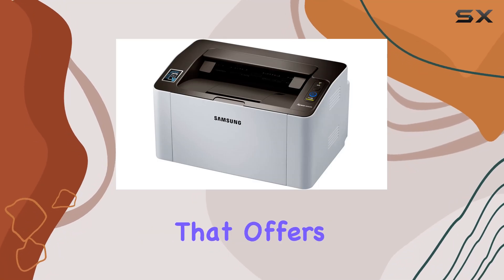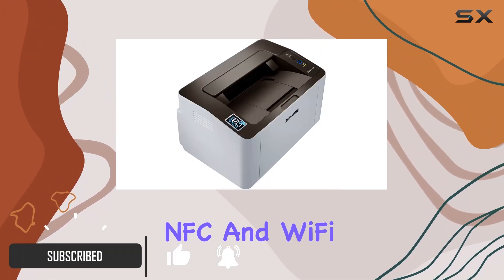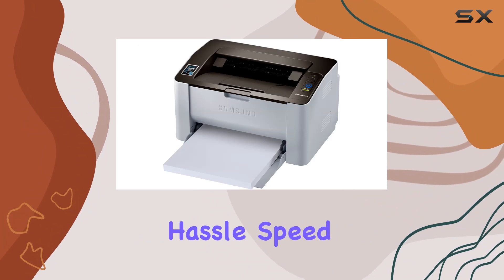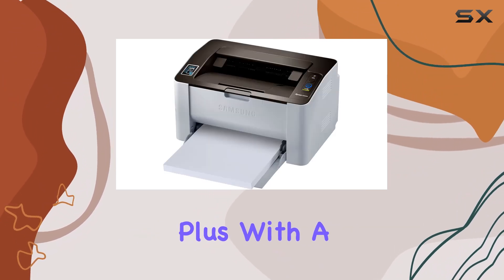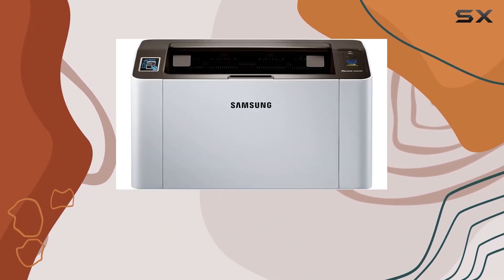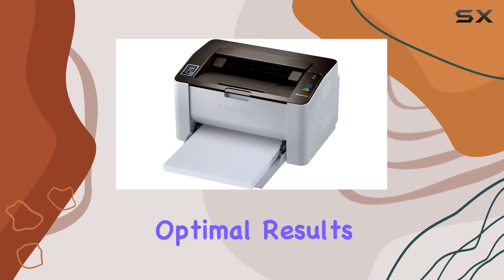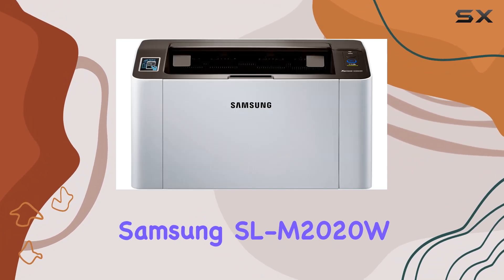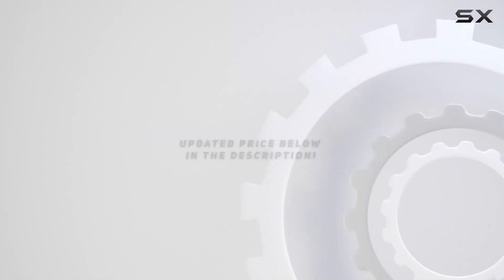Samsung SL-M2020W/XAA Monochrome Laser Printer: Best Home Office Printer with NFC & WiFi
0:00 Intro
0:06 Review

Things that we mentioned in this video:
HP Samsung SL-M2020W/XAA Wireless : B00JCA4GQS